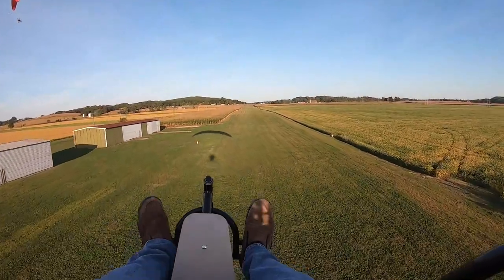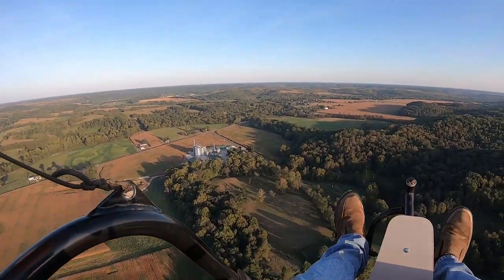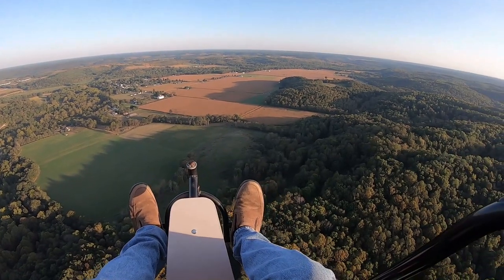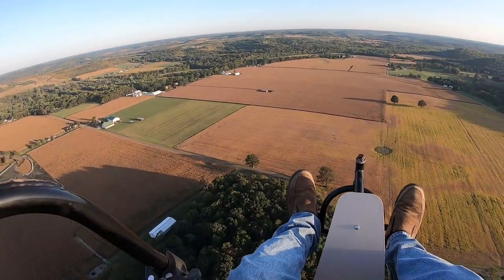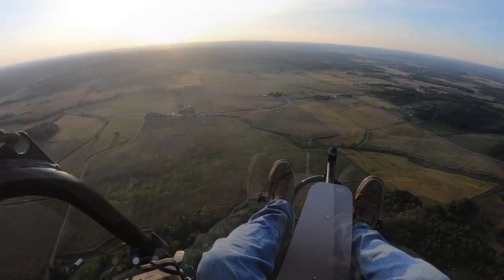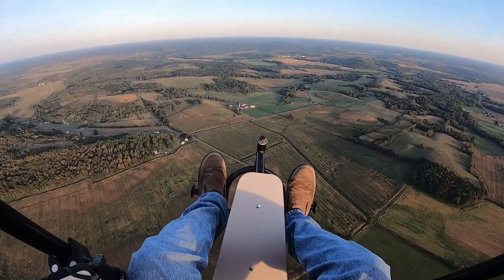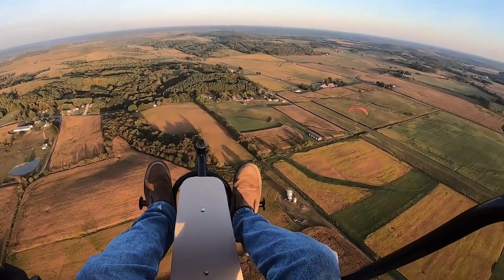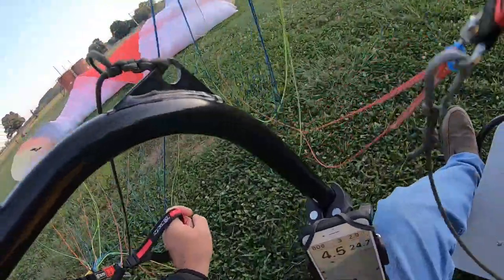PPG New Video and Audio Setup Part 1 - Ohio Paramotor Trike Adventures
Switched from the Sena & GoPro 4 setup to a GoPro 7 and mic setup.   Seems to be working well during flight and take off.

Fly-Pod Trike
Sena Products
Abrams Strobe
Chip Hunter Strobe
Firehouse Strobe
Giro Helmet
Baofeng Radio
FYSkyHy Navigation App
Windy App